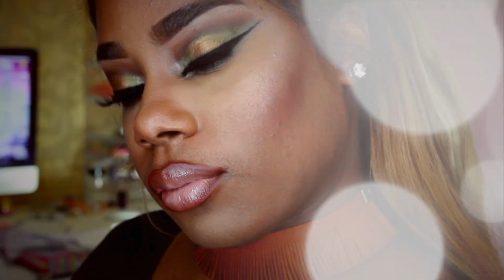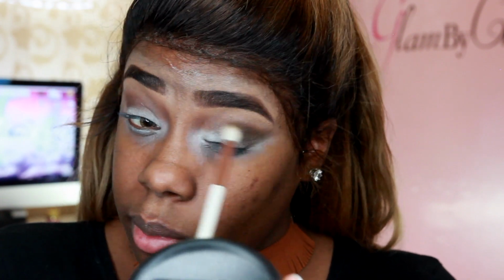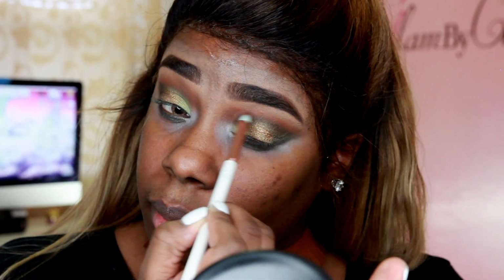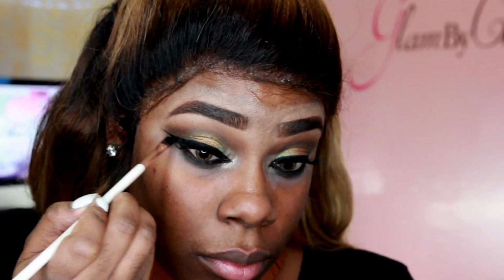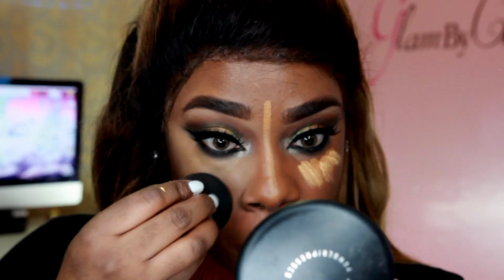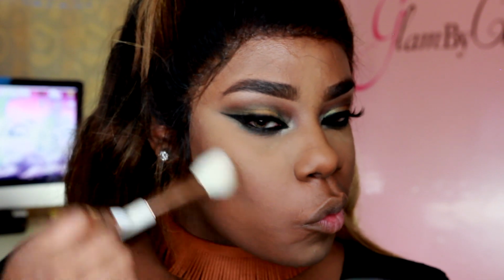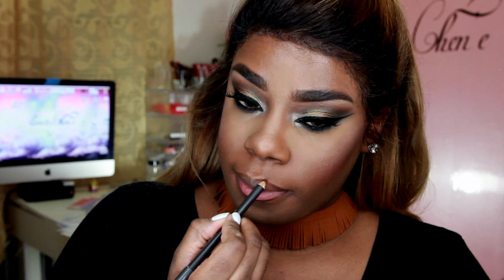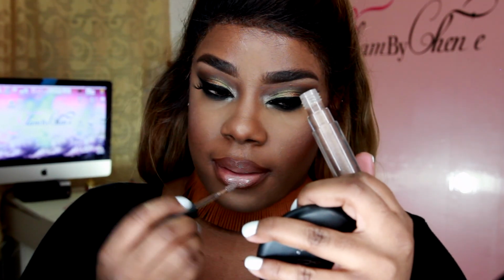GREEN ADULT GLAM MAKEUP TUTORIAL LOOK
'm CHENÉ CHAMBERS, I'm a 4 year graduate in Commercial Arts and Aesthetics graduate in Makeup Artistry. I AM A Professional Makeup ArtistMy talent is creating elegant and sophisticated glamorous makeup looks. My makeup looks are breath taking and innovating. Perfect for any occasion. Learn how to create the MOST Beautiful makeup looks in the World. My techniques and style will not only make you look beautiful, it will bring out the sexy sophisticated women inside of you. Be inspired and empowered. Embrace your WOMEN!

XOXO, Ms. CHAMBERS